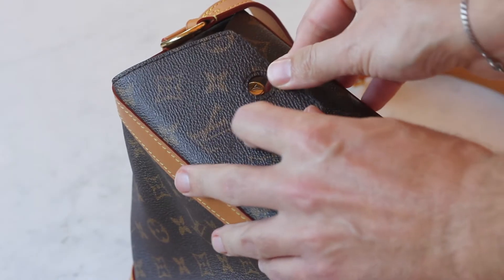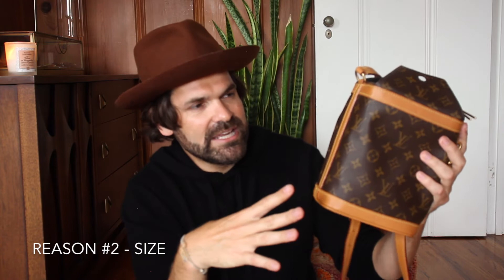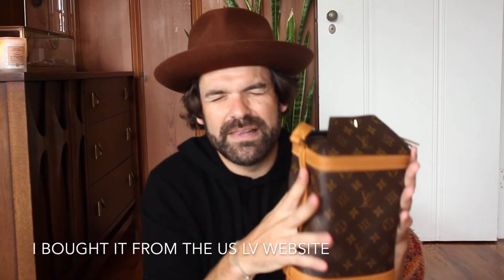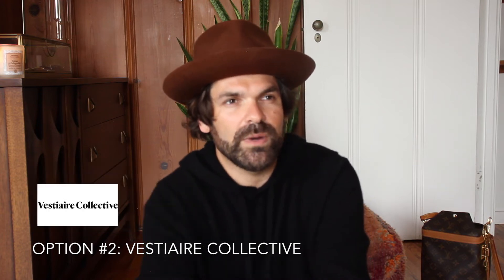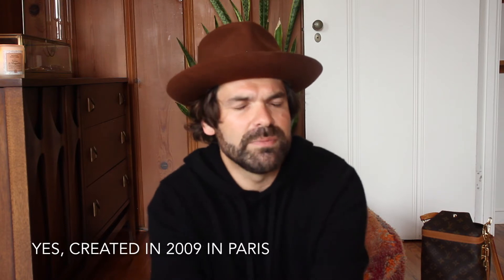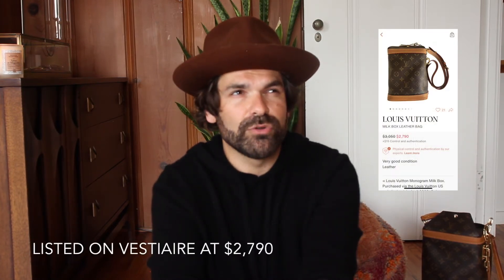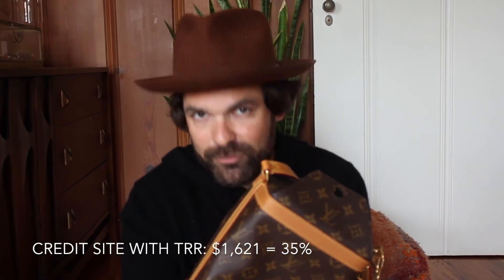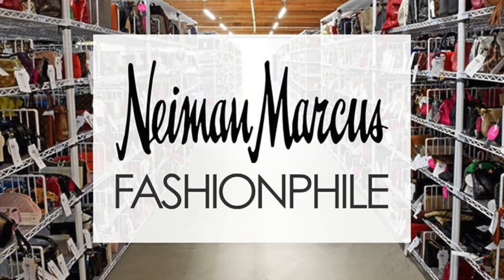How To Sell Luxury Items? Comparing Ebay, Vestiaire Collective, The Real Real and Fashionphile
In today's video, I wanted to talk about my experience and the options we have when it comes to selling luxury items. Indeed, I am thinking of letting my Louis Vuitton Milk Box go and wanted to share what I have learnt of this process. Which ones of Ebay, Vestiaire Collective, The Real Real or even Fashionphile is the best platforms? Watch this video to learn more about it!